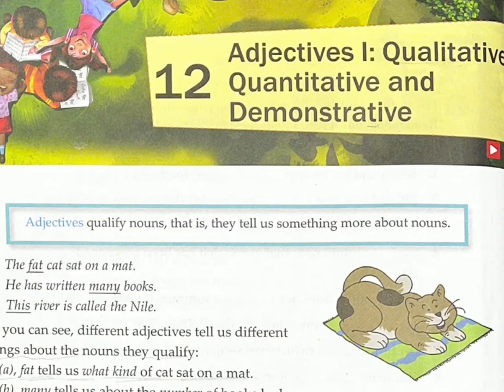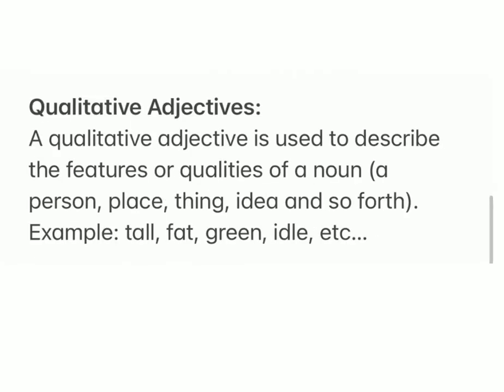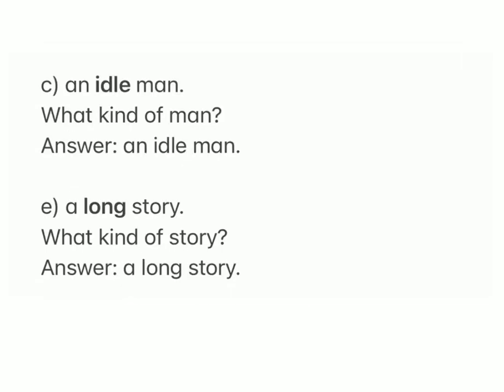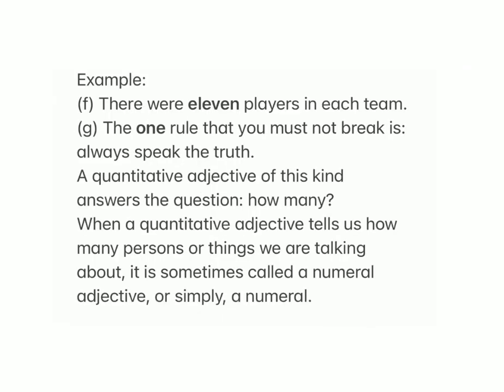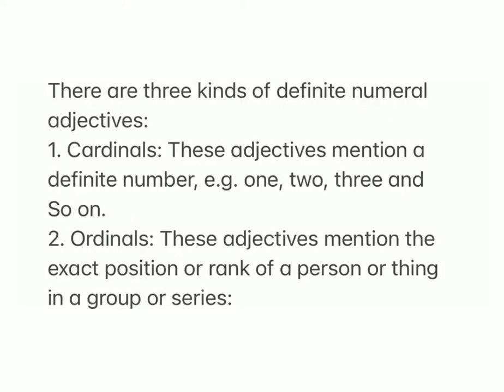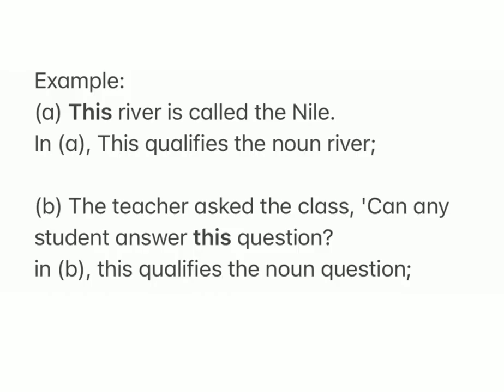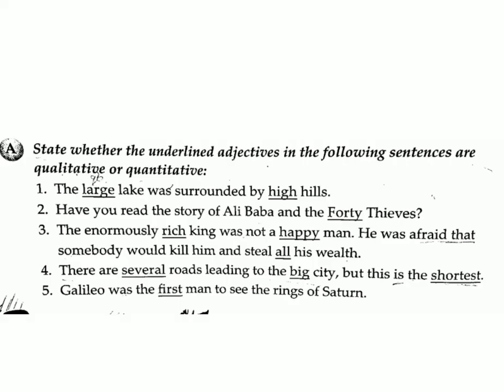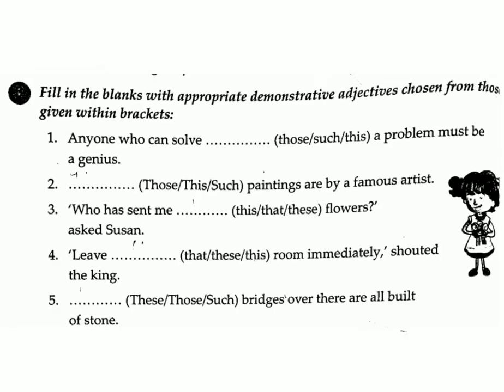Adjectives I: Qualitative Quantitative and Demonstrative/ The New grammar Tree/ Class- 4 / Lesson-12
Class-4
The New grammar Tree
Lesson- 12
Adjectives I: Qualitative Quantitative and Demonstrative.
Answers and questions